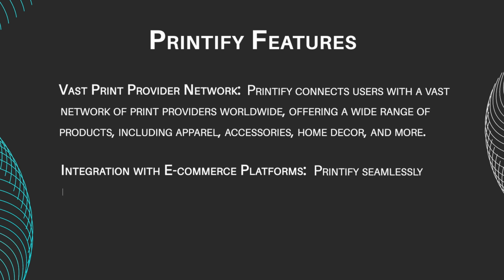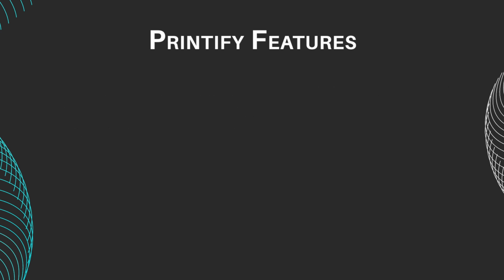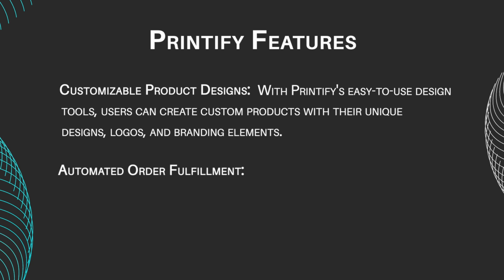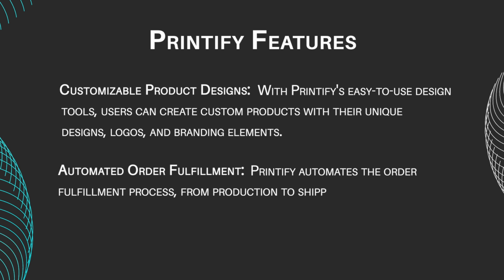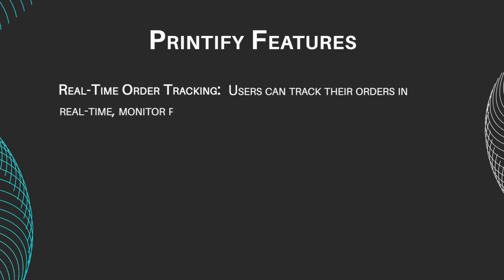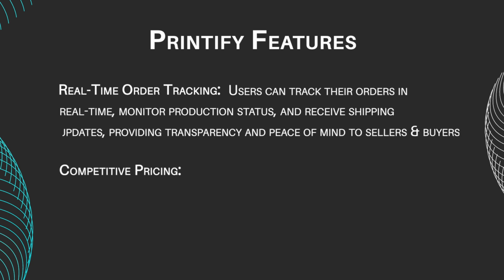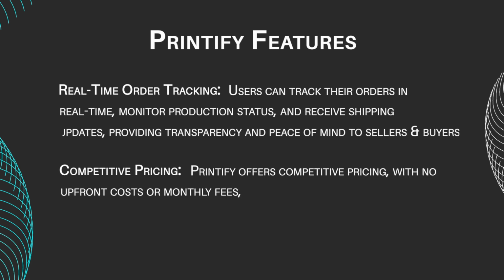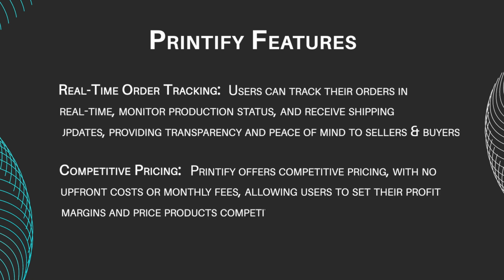Printify Review (2024)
Join us as we explore the key features, benefits, and potential drawbacks of Printify, providing you with valuable insights to help you decide if it's the right choice for your business or personal endeavors. From its user-friendly interface to its extensive range of customizable products, we leave no stone unturned in our quest to uncover what sets Printify apart in the competitive landscape of print-on-demand services.